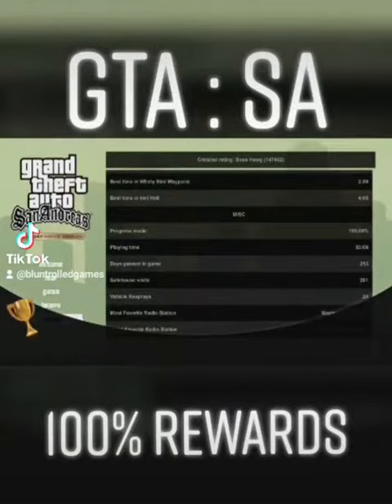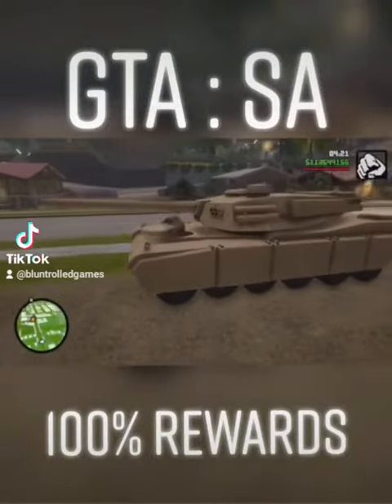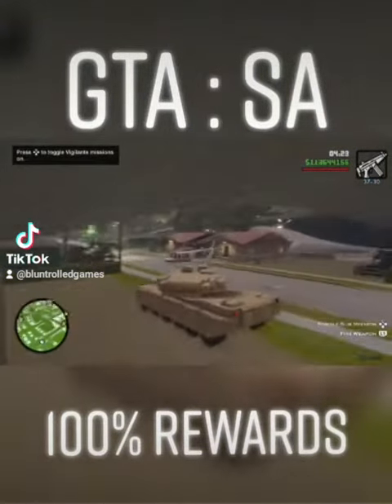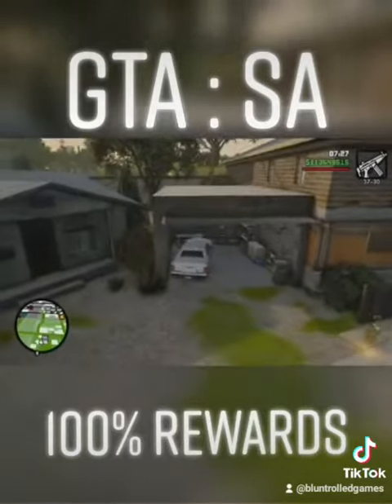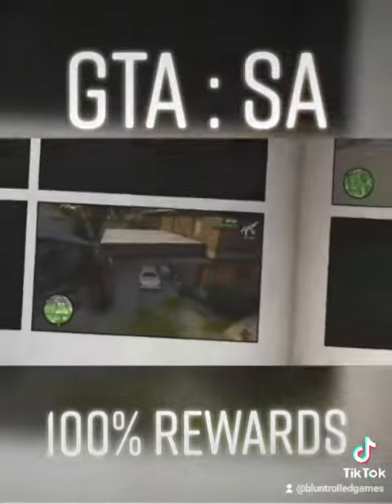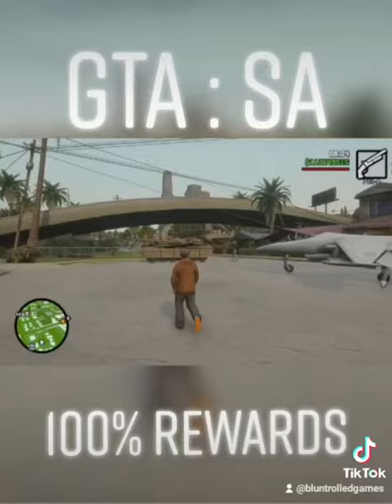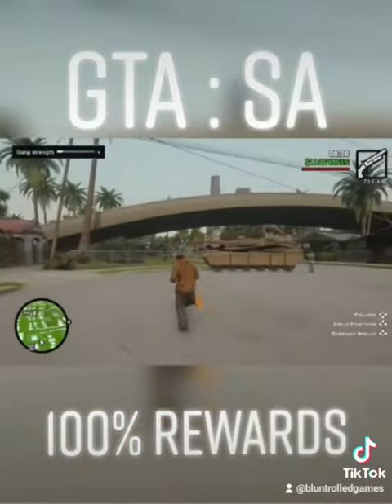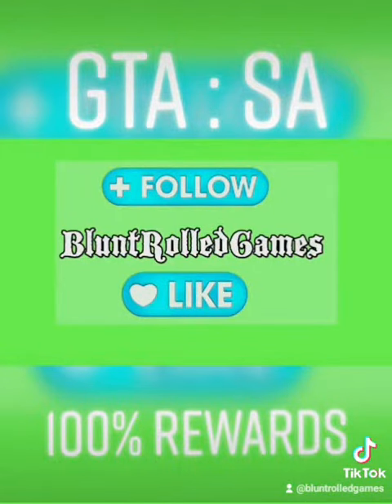100% GTA SA REWARDS!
what do you get for beating the game at 100%?
this video explains everything for you!